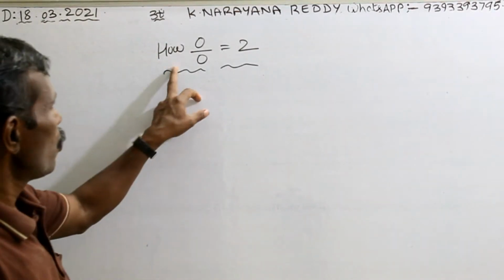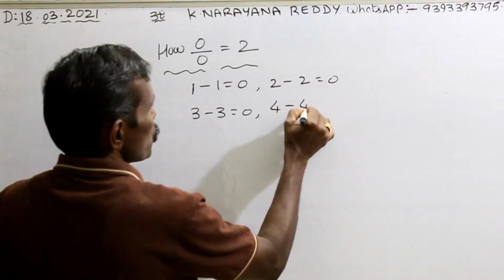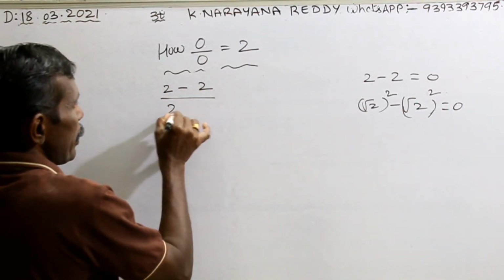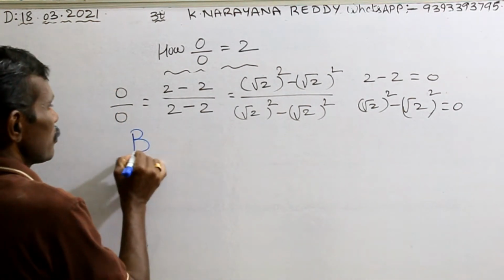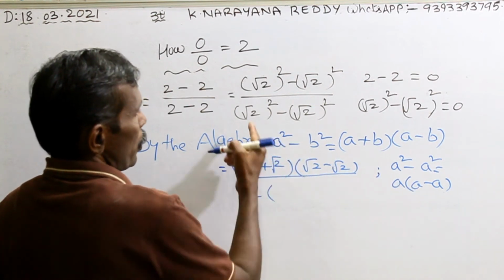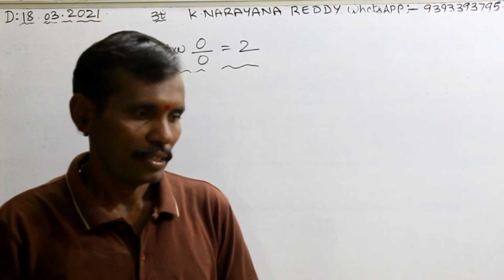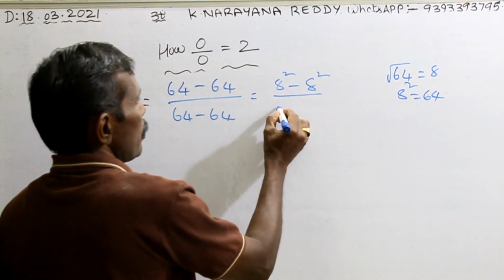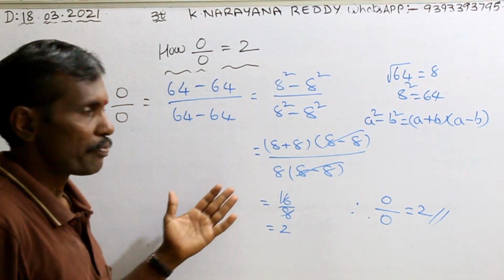zero divided by zero is 2, 0/0 = 2, why zero by zero is 2, math web 2021.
Zero divided by zero is 2: This is the short trick can be done easily in a simple manner. zero by zero is 2. This is a short trick in mathematics. zero by zero, zero by zero, zero by zero, zero by zero, zero by zero, zero by zero, zero by zero, zero by zero,zero by zero.
   zero by zero: zero by zero, zero by zero.
             Why zero divided by zero is 2: Zero divided by zero is 2, why because, when we calculate the value as shown in the video the result will get the value is 2, when we divided zero by zero.